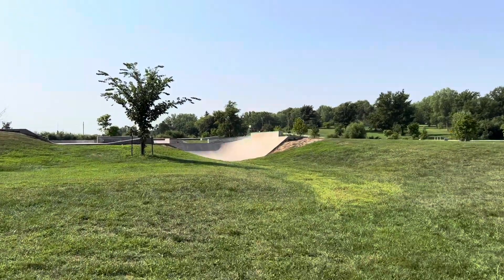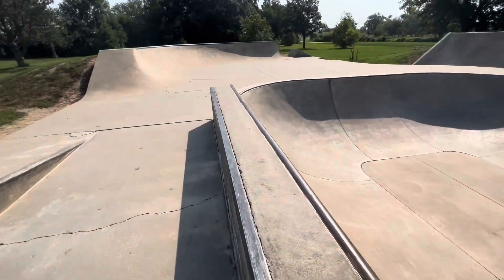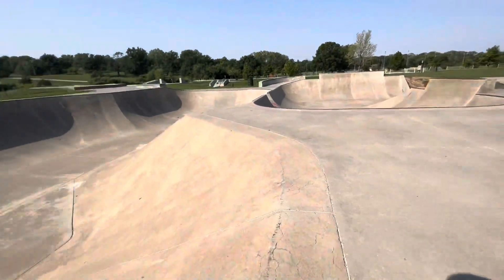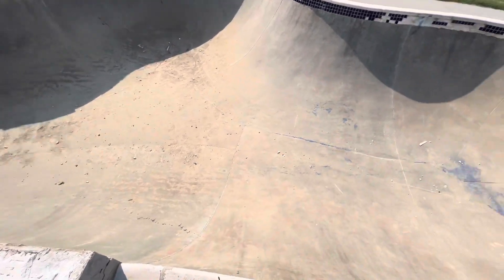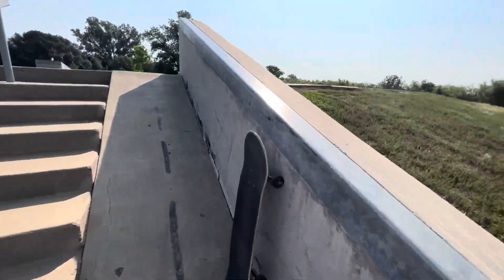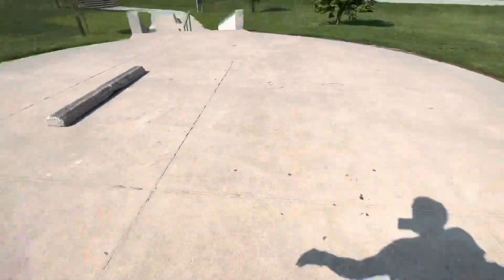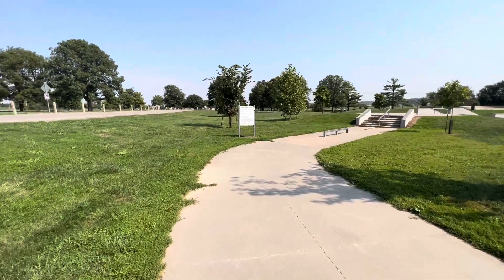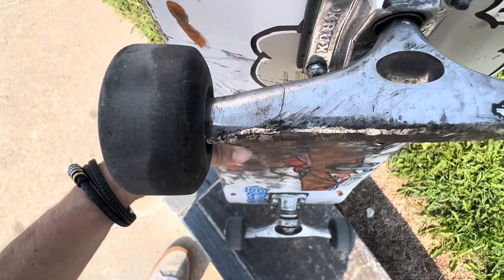This place is wild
Doing a walk around Seymour Smith Skatepark in Omaha, NE. The park has a bowl section, a mock swimming pool,stair sets, handrails, euro gaps, a China gap, hubbas, and a flat bar.